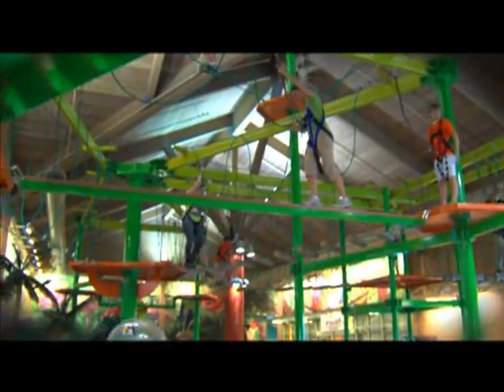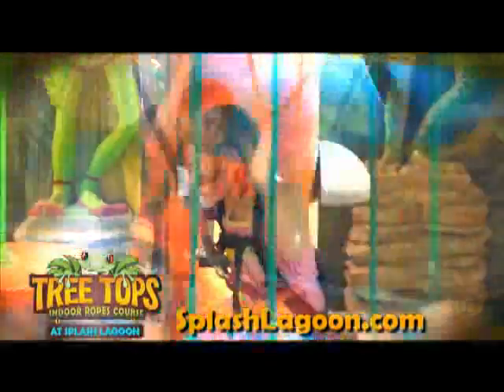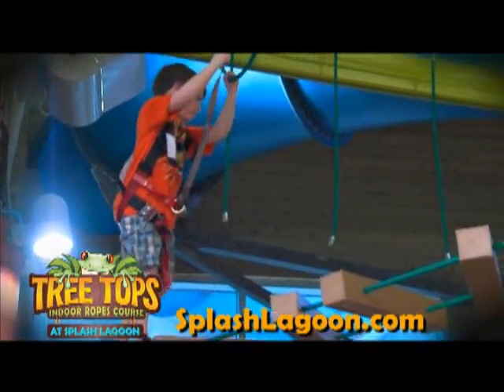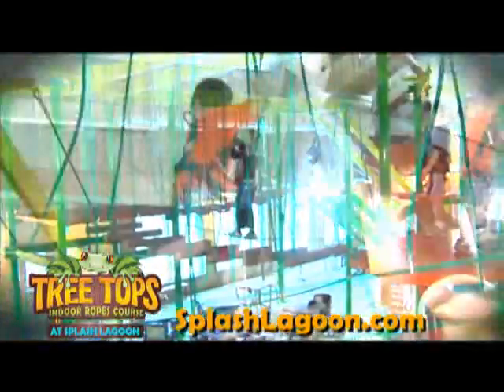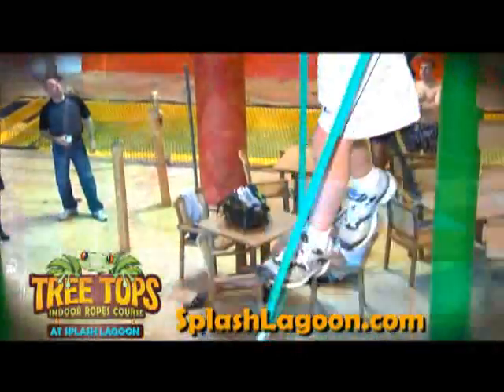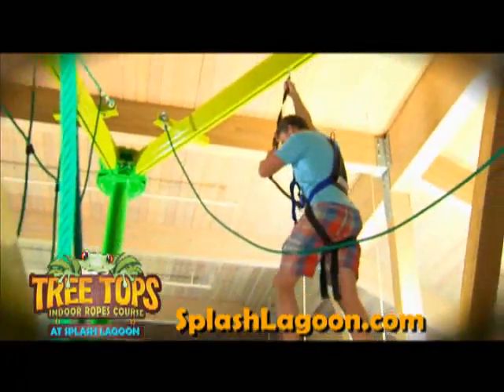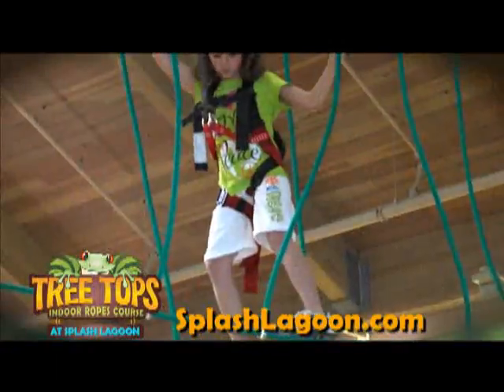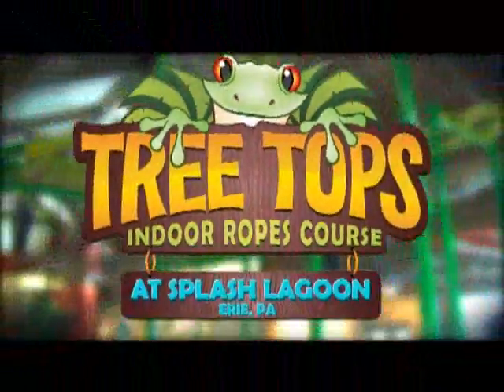Tree Tops at Splash Lagoon